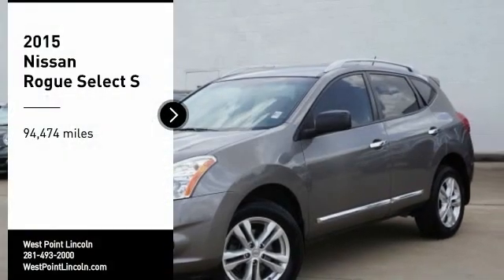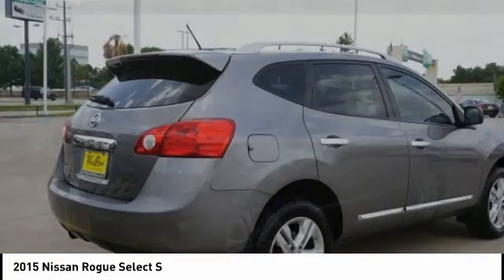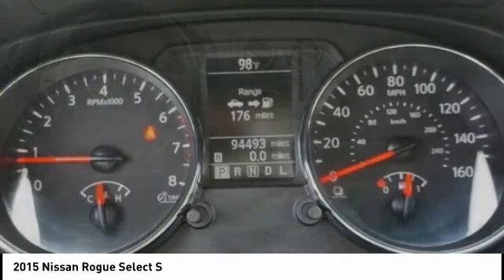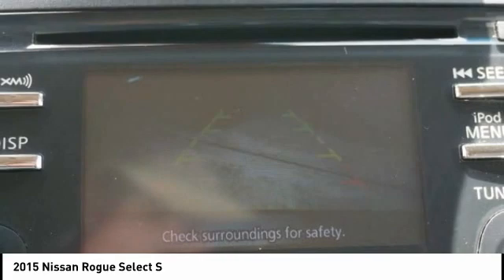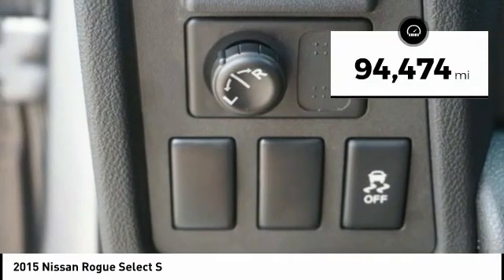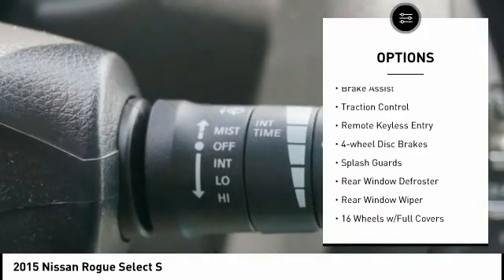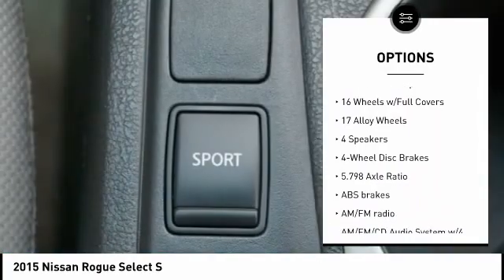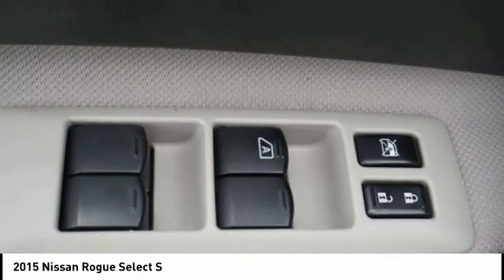2015 Nissan Rogue Select Houston TX 2C110B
2015 Nissan Rogue Select S